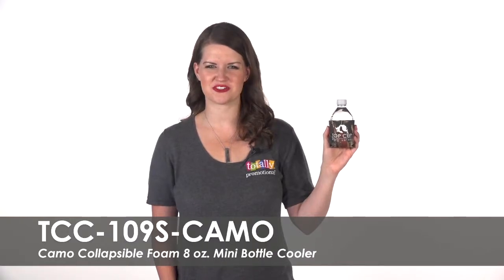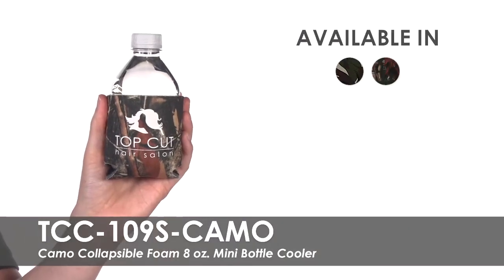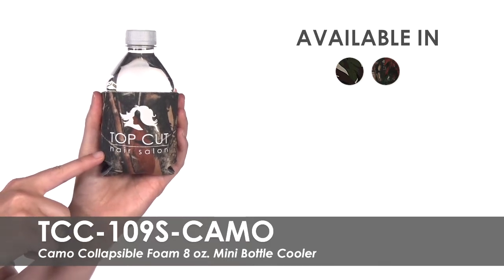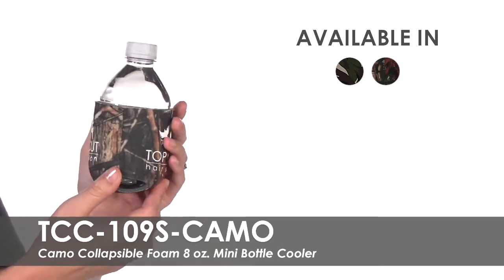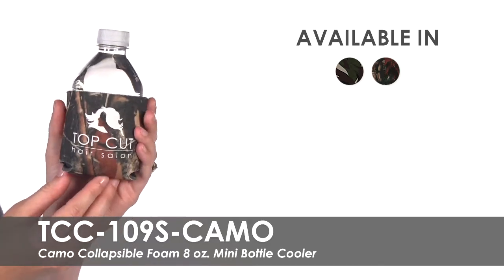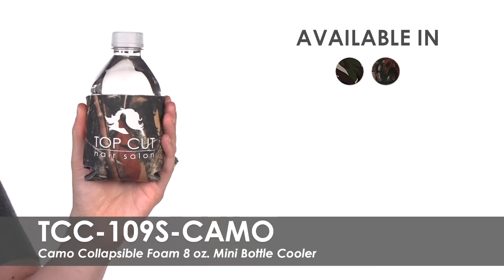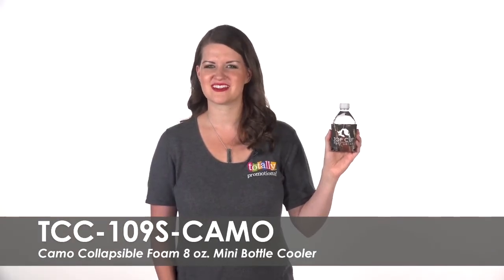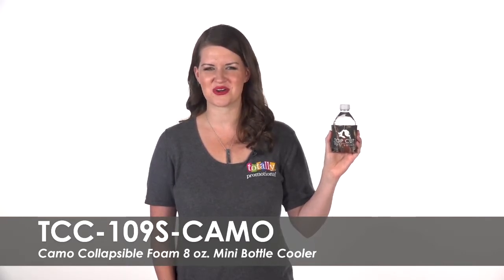Camo Collapsible Foam 8 oz. Mini Bottle Cooler | TCC-109S-CAMO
Our Camo Collapsible Foam 8 oz. Mini Bottle Coolers are the perfect giveaway for your next event or party. Chose from 2 different camo designs and customize the cooler with your unique logo or message. These insulators fit most 8 oz. water bottles.

Totally Promotional
450 S 2nd St
Coldwater, OH 45828